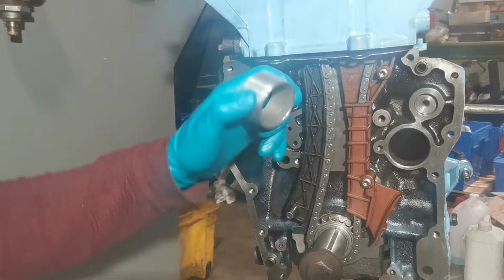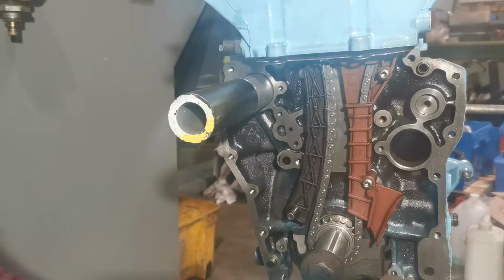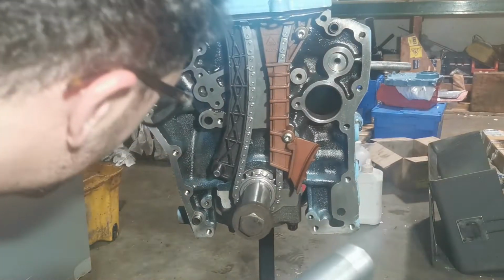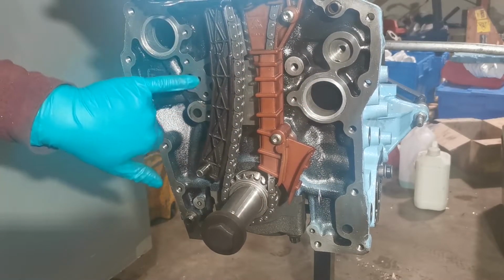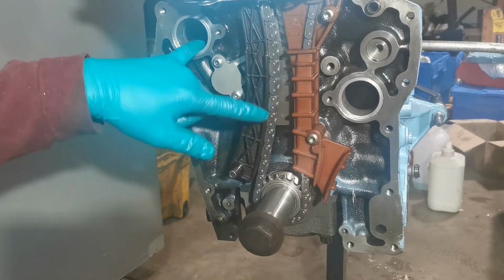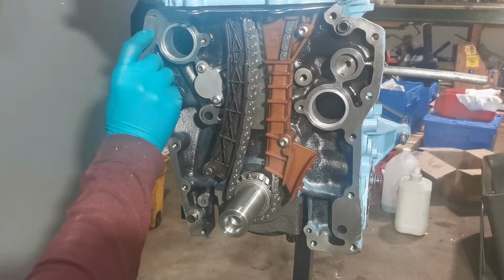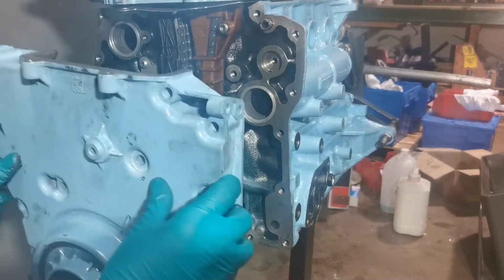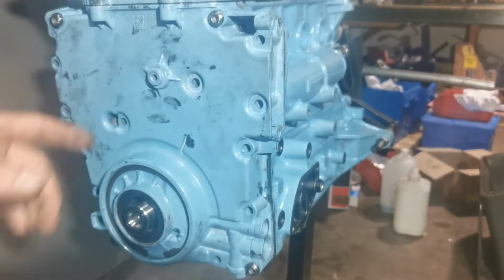Saab B204 Balance Shaft Delete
In this video, I go through the process of plugging the oilway and removing the balance shafts within the Saab NG900.

Help me reach 1k subscribers and share to a friend, its greatly appreciated!